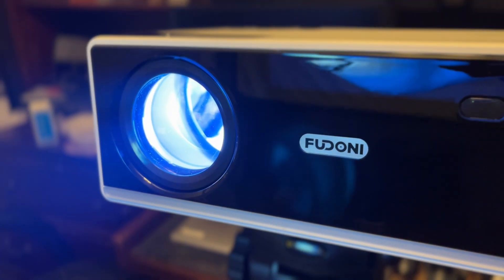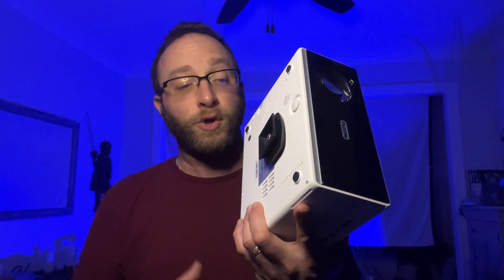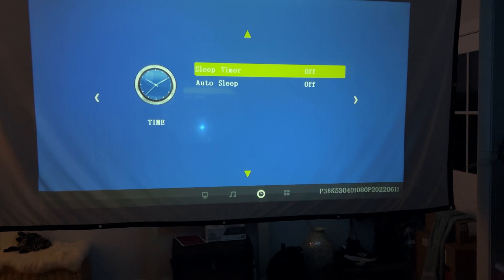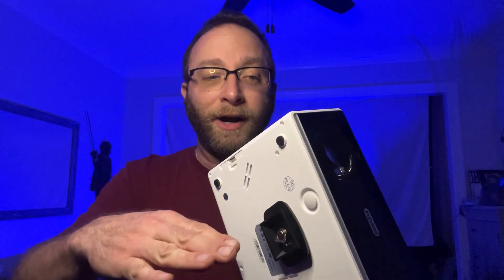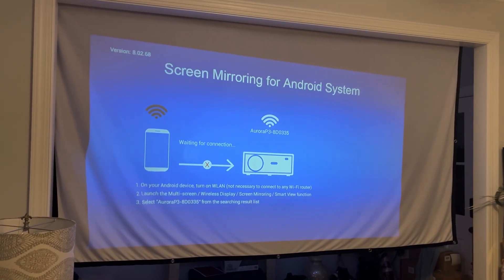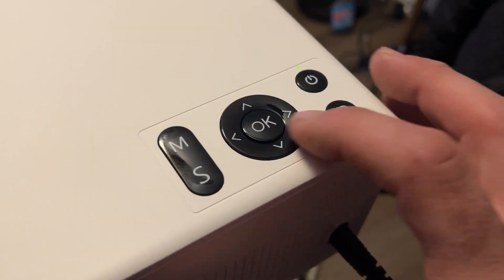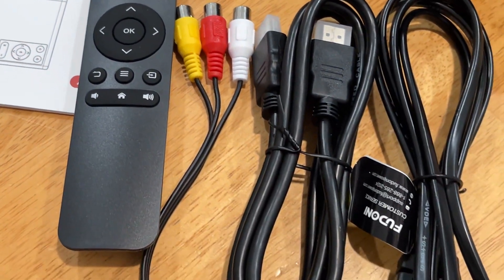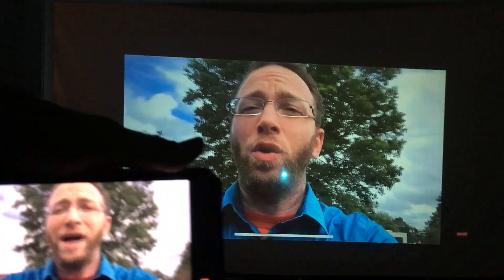The Best Budget Video Projector of 2023? Fudoni HD Wireless Projector Reviewed!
If you have been looking for a 1080p video projector with wireless connectivity, Bluetooth, great picture quality and many input ports then th Fudoni projector may be for you.

About the Projector
Projector with WiFi and Bluetooth, Projector 4K Support Native 1080P Projector, 5G WiFi FUDONI Outdoor Projector with 400 ANSI Max 300" Display, Movie Projector Compatible w/iOS/Android/Win/PS5

About this video:
In this video, Allen of Damn Good Reviews shows you the Fudoni HD Video Projector with Wifi, Bluetooth and much more.